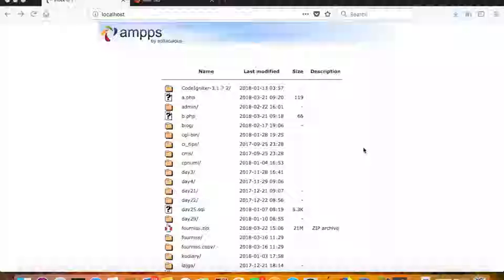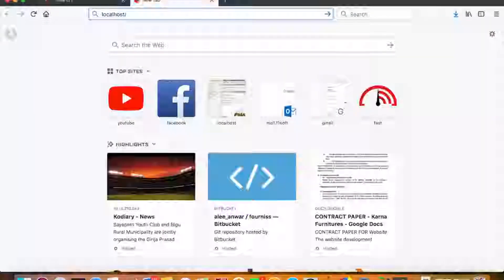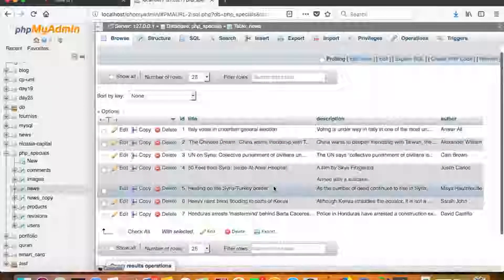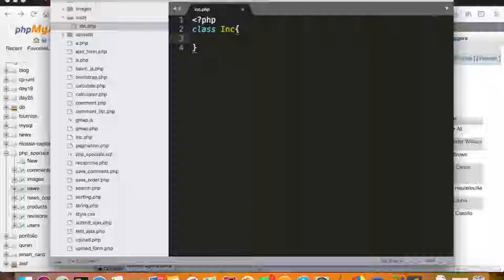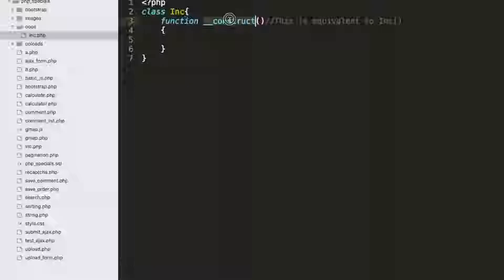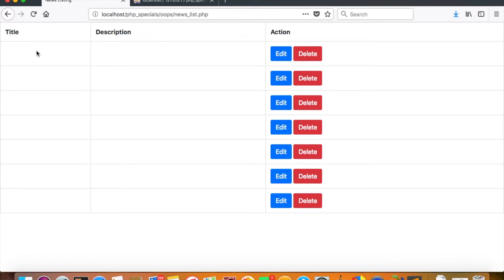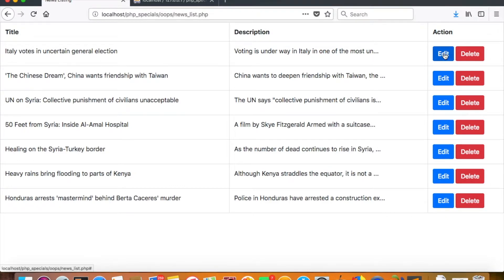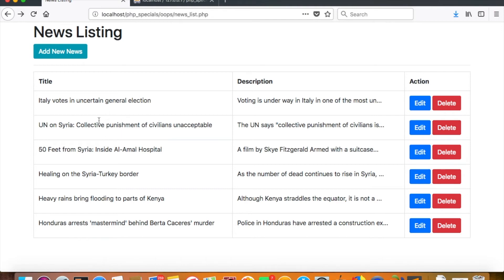PHP Specials - Object oriented programming - Part 2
The video covers the the introduction to crud operation using object oriented approach.